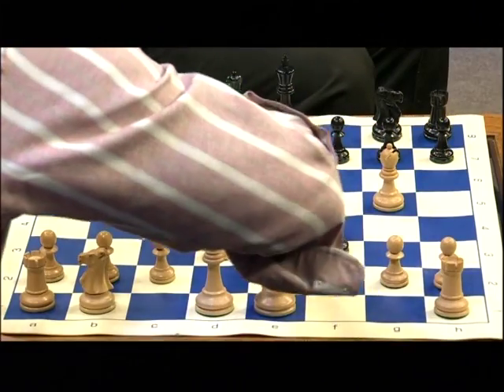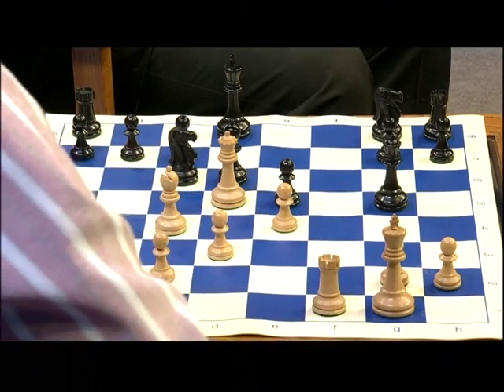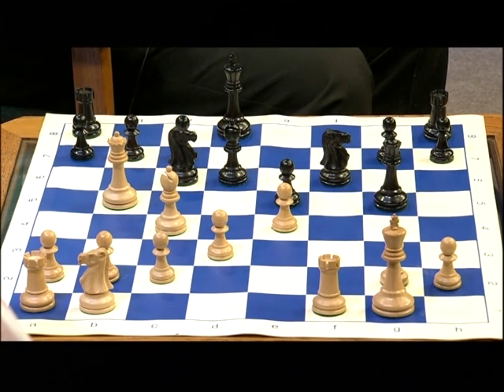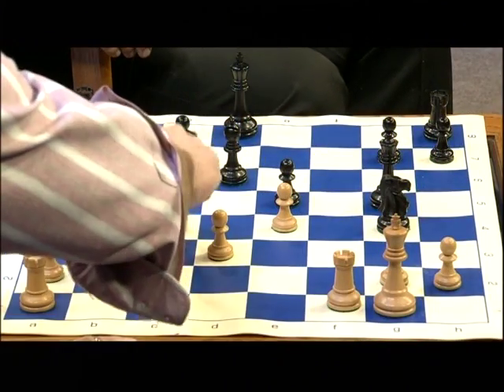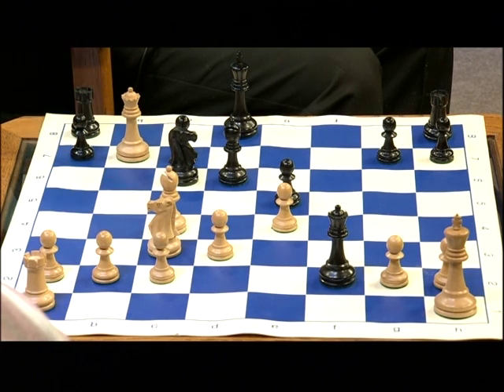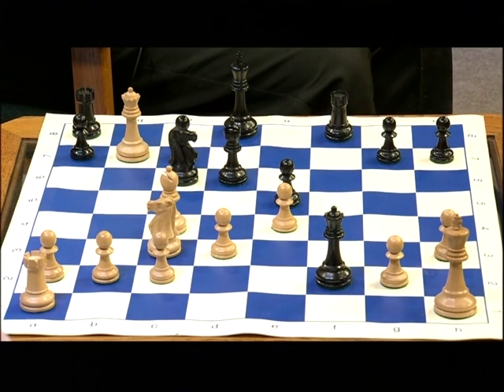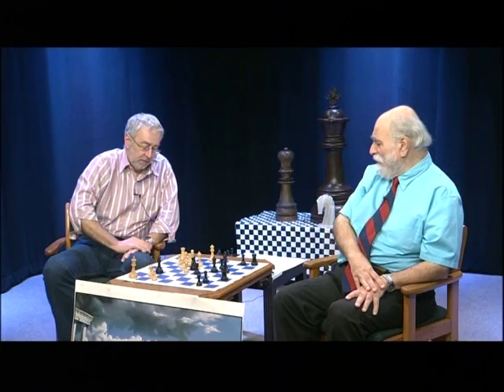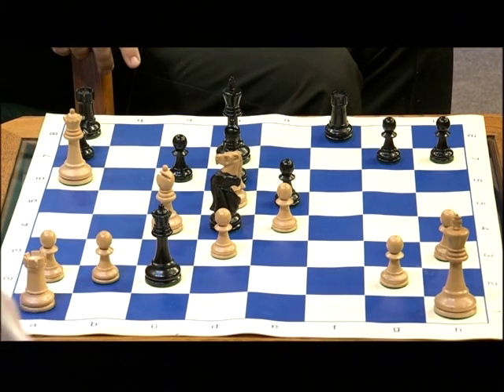Chess Chat (Episode 112) - Chess Legend John Curdo Celebrates 85th Birthday (Part 2)